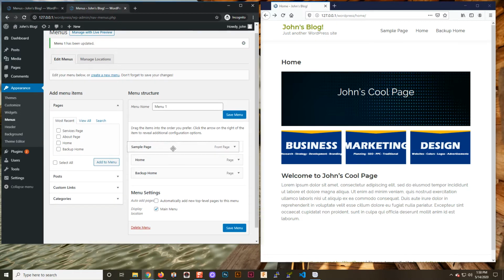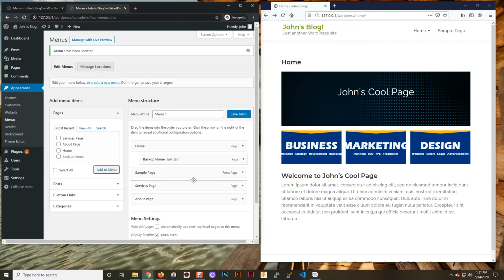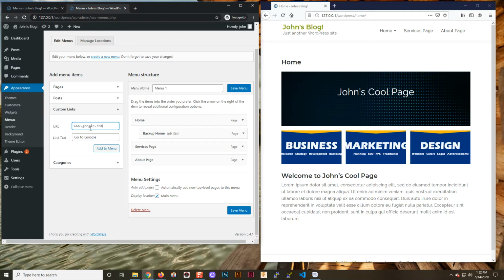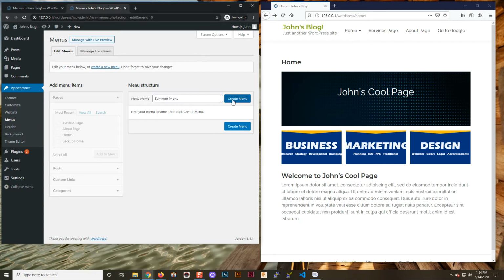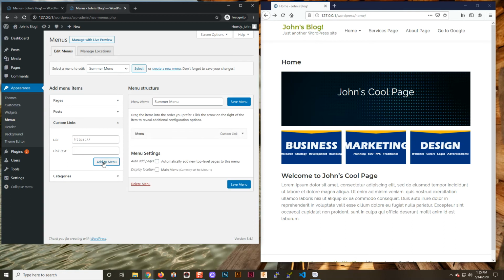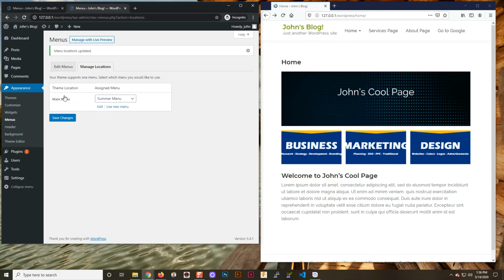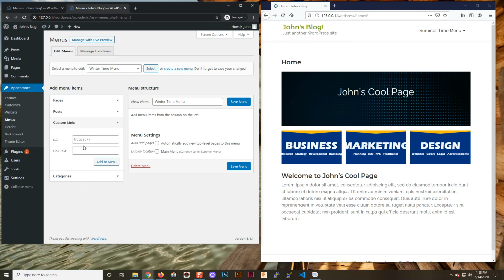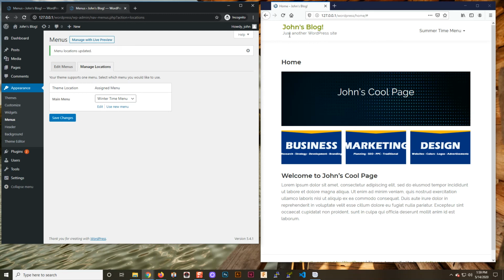Using The WordPress Built in Menus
This video gives an overview of how to mange and create your own menus in the WordPress dashboard.